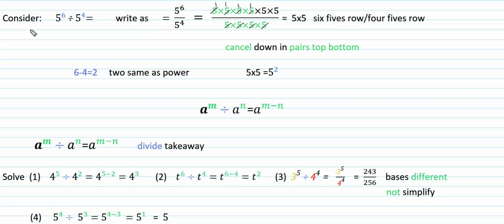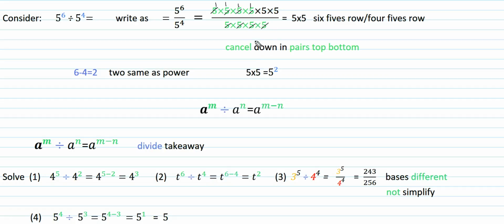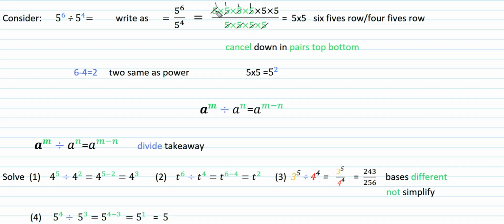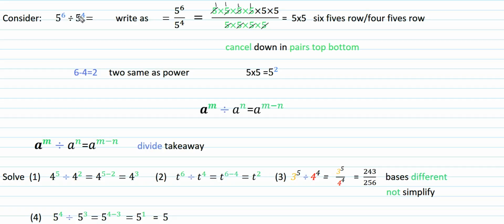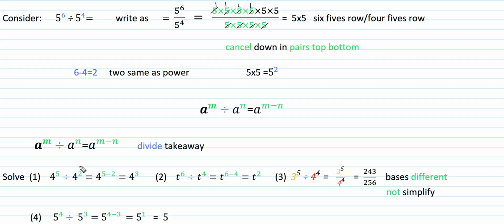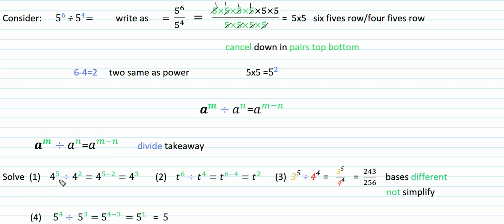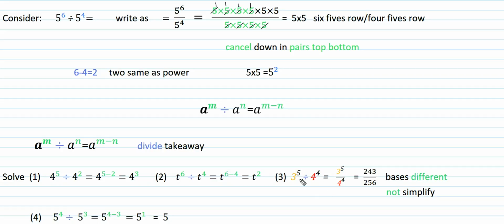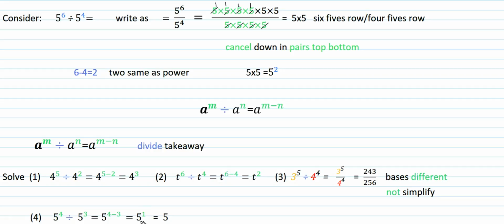13 alg indices division part 2